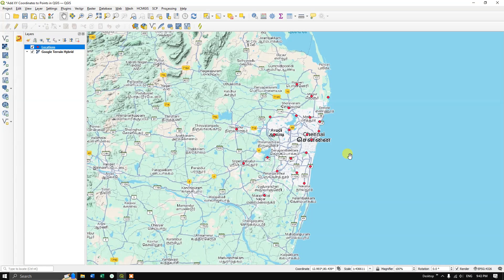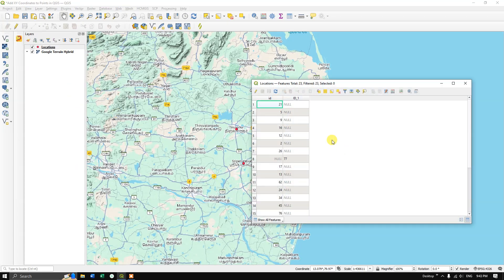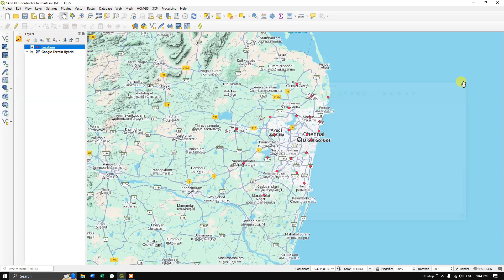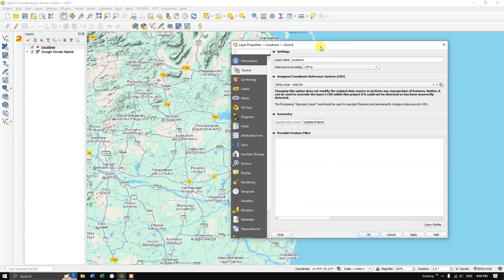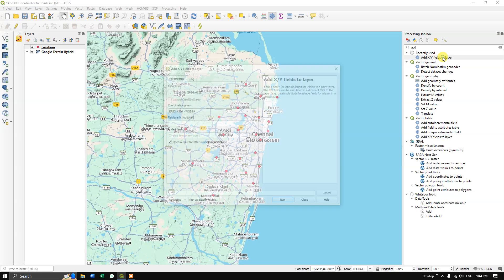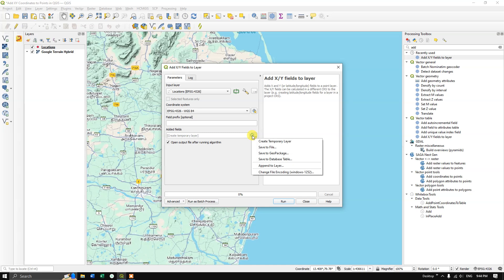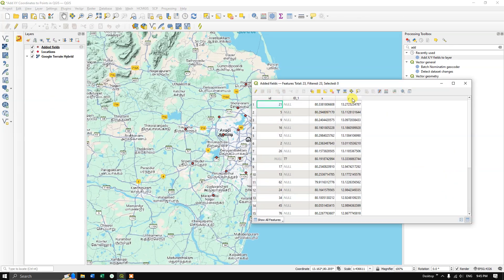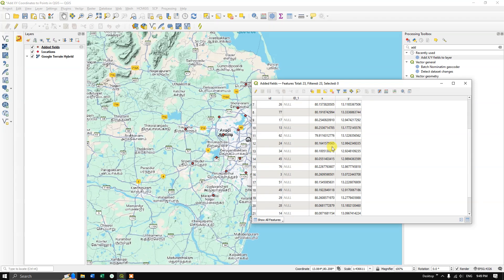How to Add XY Coordinates to Points data in QGIS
Welcome, In this video you will learn how to add XY coordinates to your point shapefile. Basically we will extract x and y value of point data in QGIS.